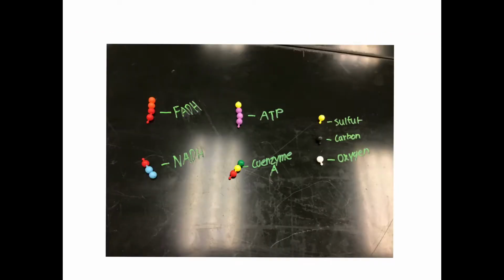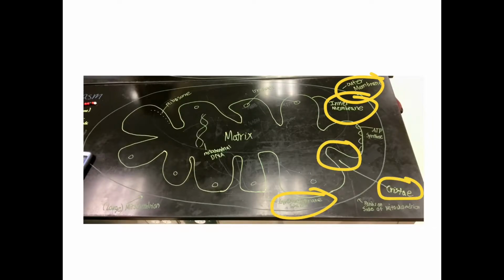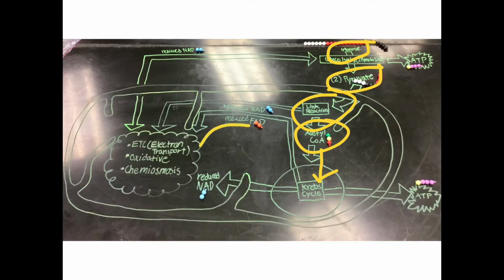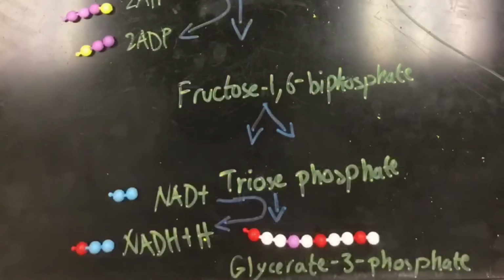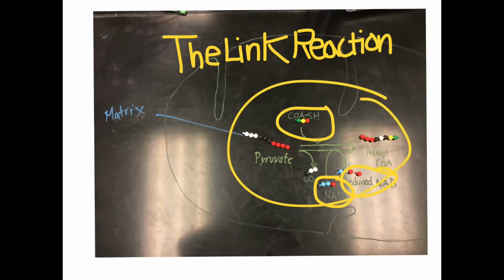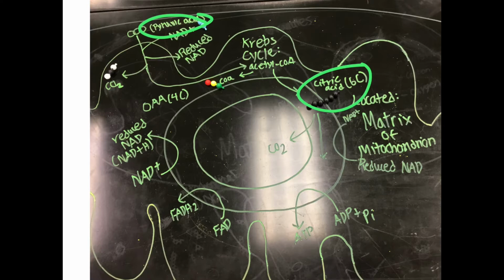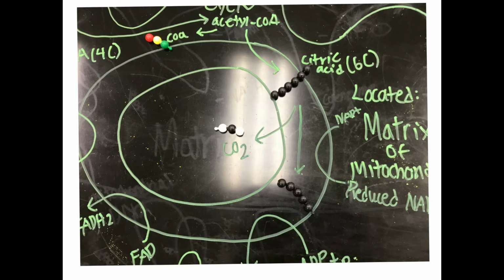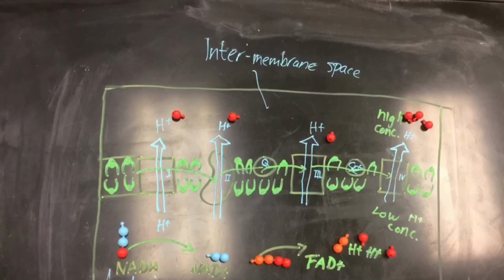Cellular Respiration (Biology)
Video created by Vincent Ooi and Nahla Curran using ExplainEverything and iMovie